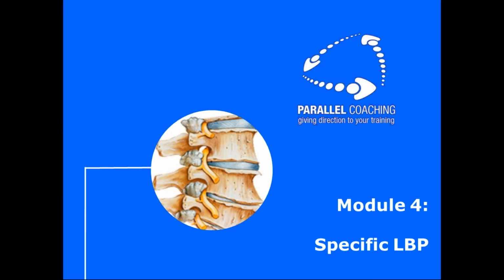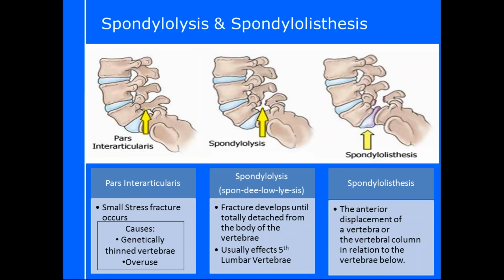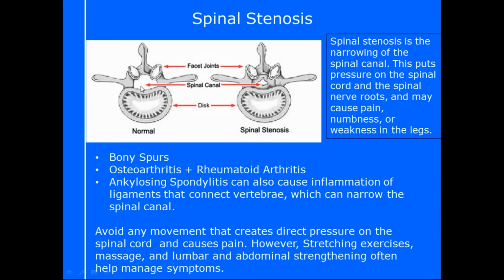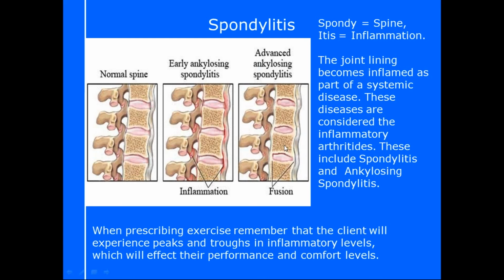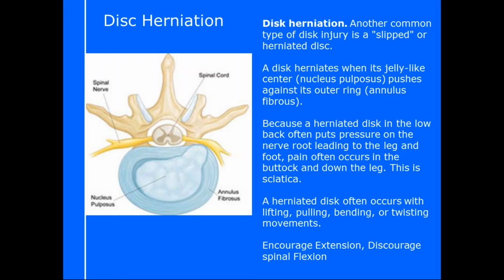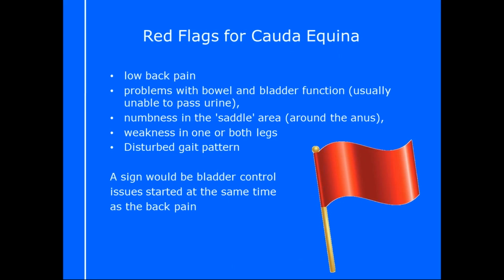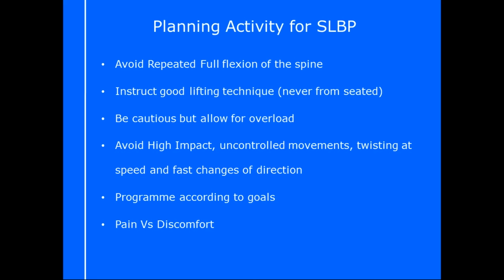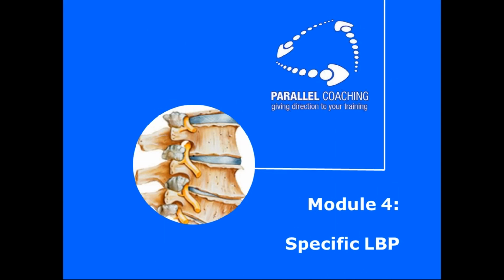L4 LBP Module 4: Specific Back Pain